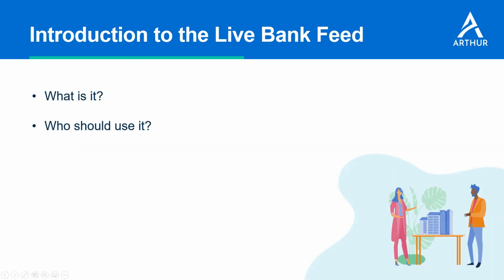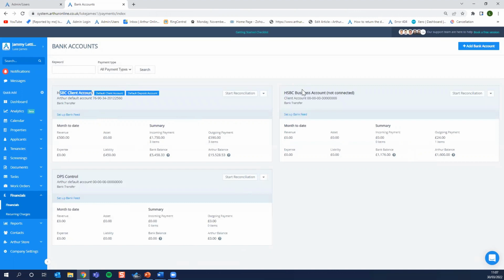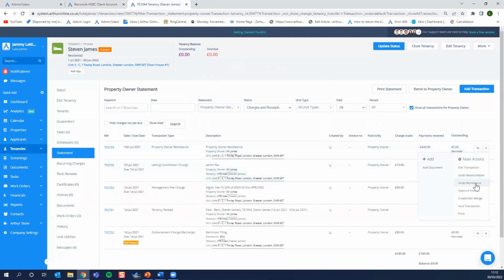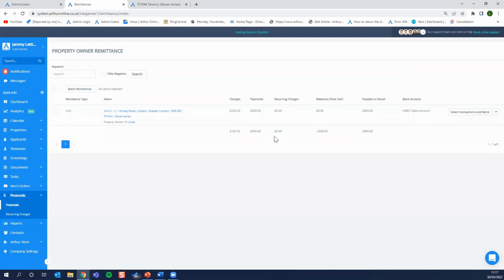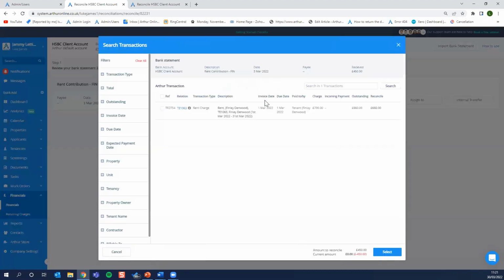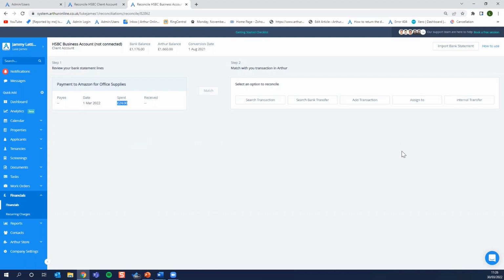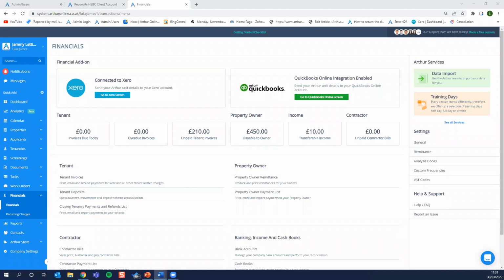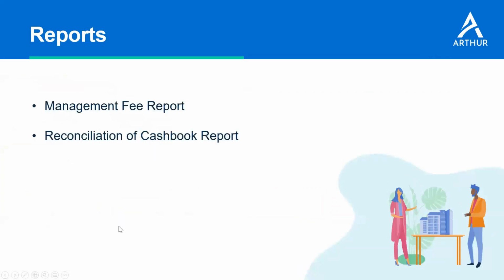Streamline your finances with Arthur's Live Bank Feed